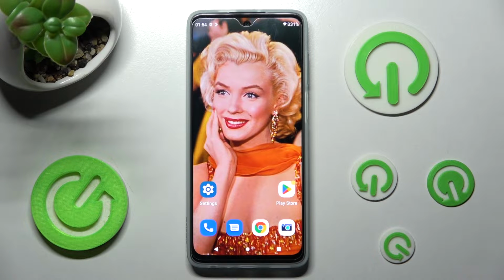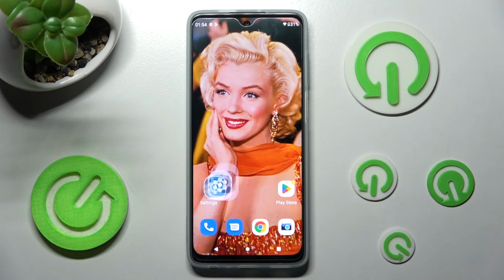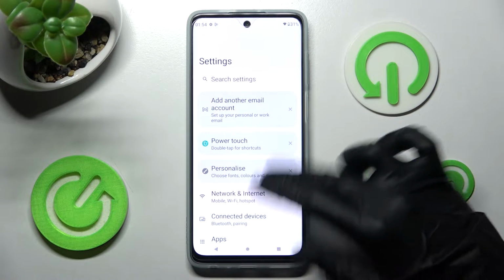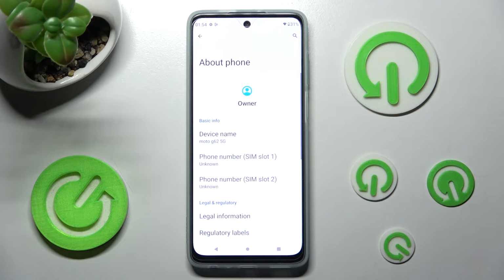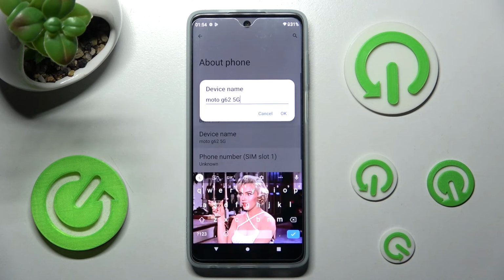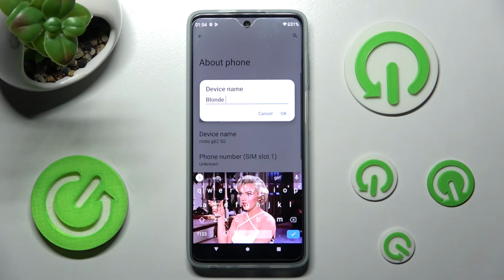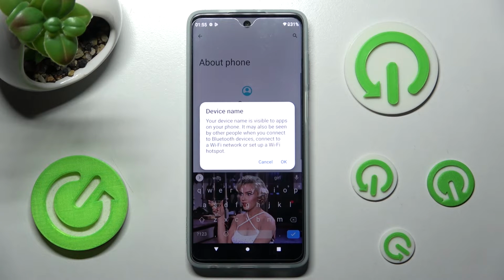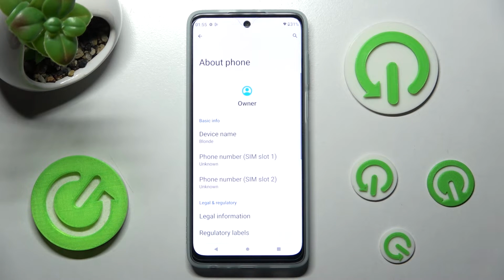How To Change Device Name In Motorola Moto G62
Check more info about Motorola Moto G62 :
If you want to rename Motorola Moto G62, this video could be crucial. Just follow our video tutorial, which provides step-by-step instructions on how to write new name for Motorola Moto G62. We trust this guide was beneficial to you. If it was, don't forget to visit our Youtube Channel, HardReset.Info. Please show your support by giving us a like, leaving a comment, or subscribing to our channel, as it significantly aids us in creating guides for you!

How to switch device name on Motorola Moto G62 ?
Can i rename Motorola Moto G62 ?
How to set new device name for Motorola Moto G62 ?
Where can i change name for Motorola Moto G62 ?